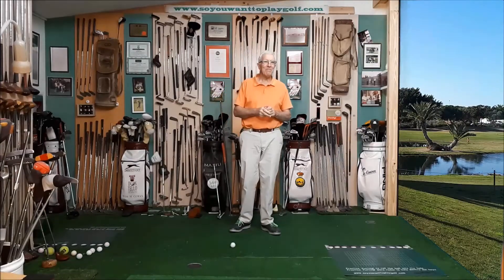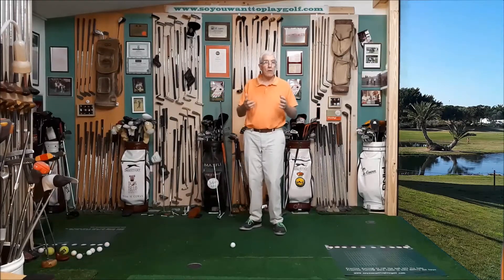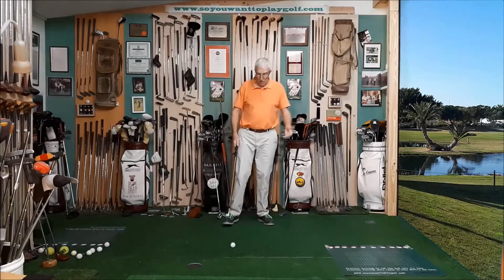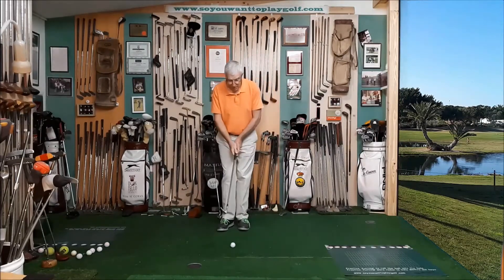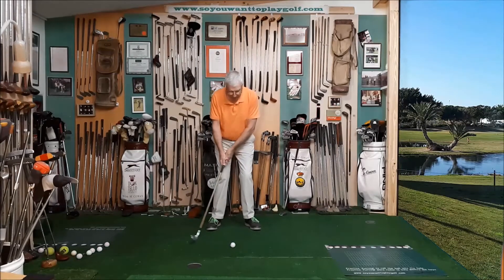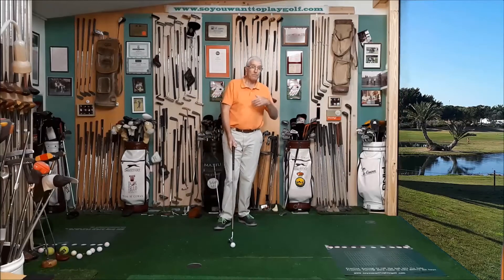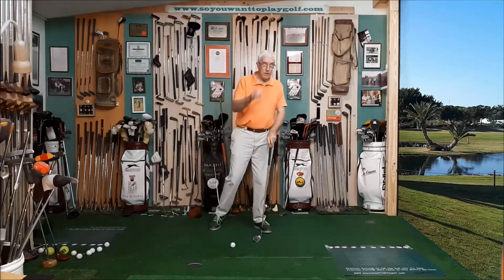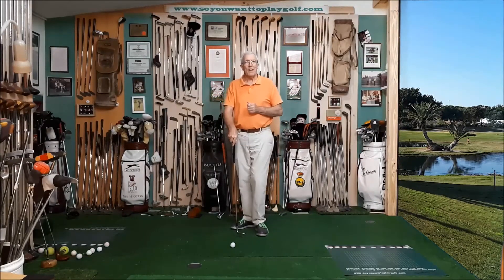Pitch & Run 01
A way to play a Pitch and Run shot from close to the green.